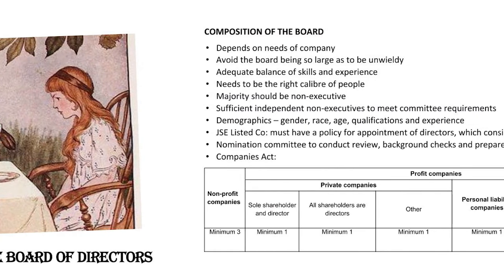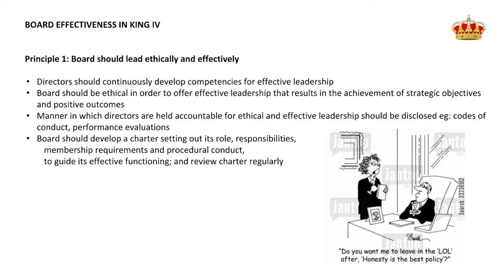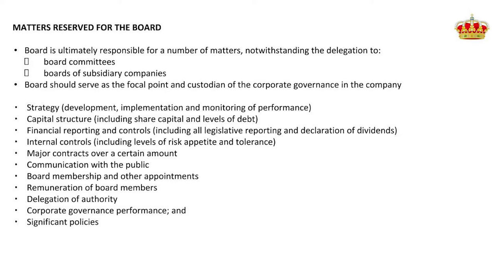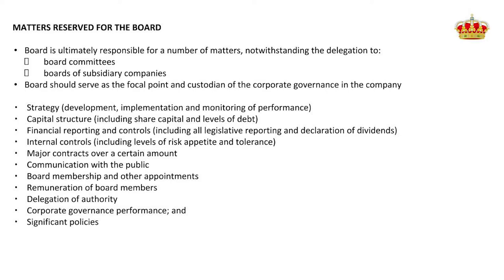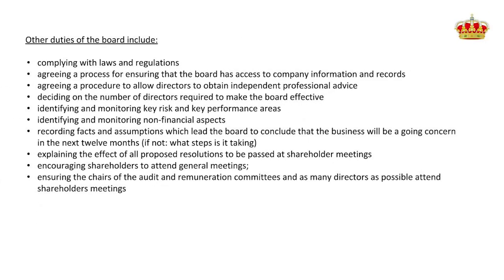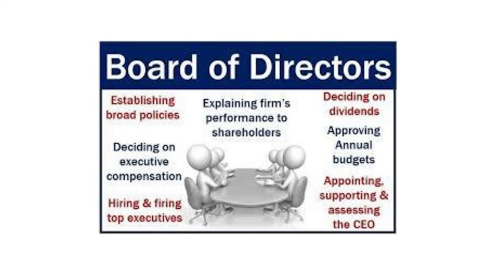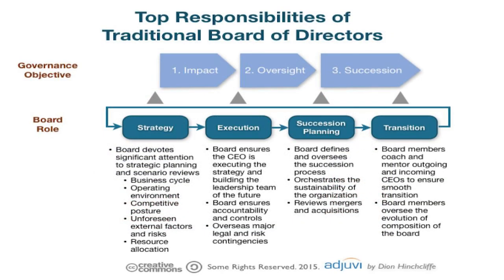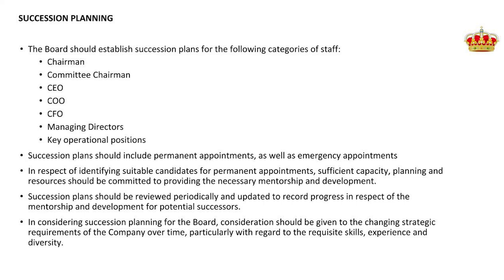Functions of the board - WitsPlus/CSSA programme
This lecture deals with the functions of the board of directors and covers the content of class 5 for the WitsPlus/CSSA programme for the Introduction to Corporate Governance. The relevant content can be found in chapter 5 (pages 69 – 74) and chapter 7 (page 93 to 96) of the prescribed textbook by Wixley.